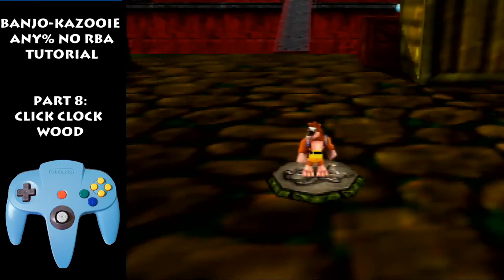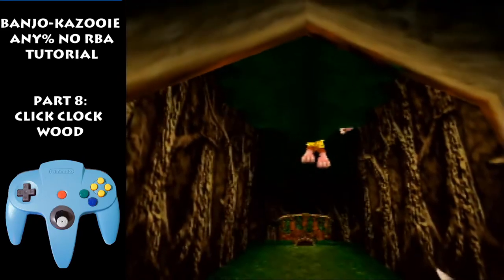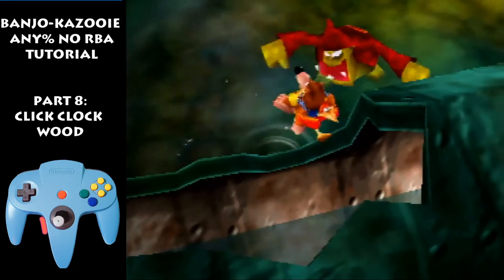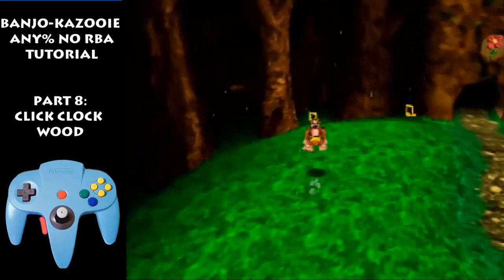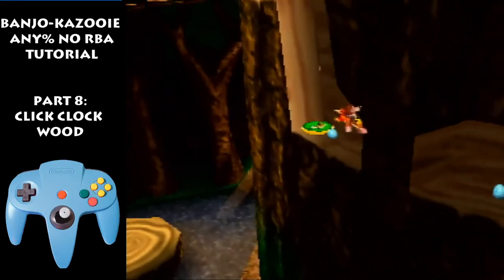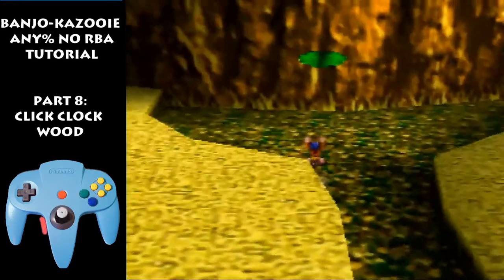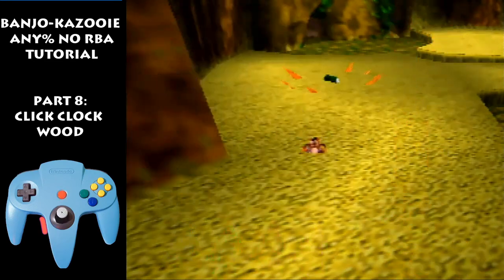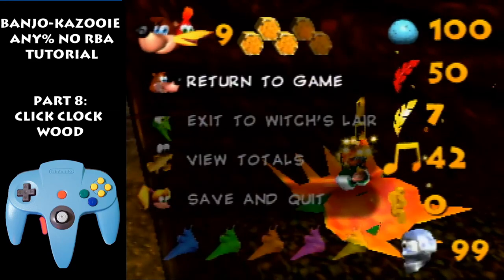Banjo-Kazooie any% No RBA Tutorial Part 9: Click Clock Wood